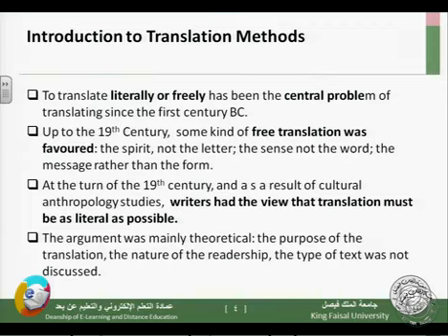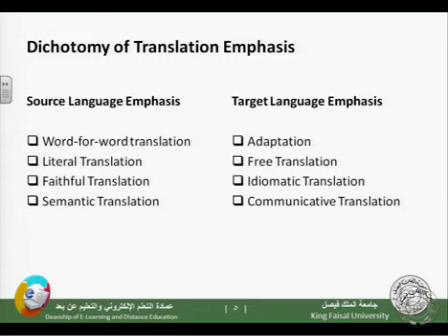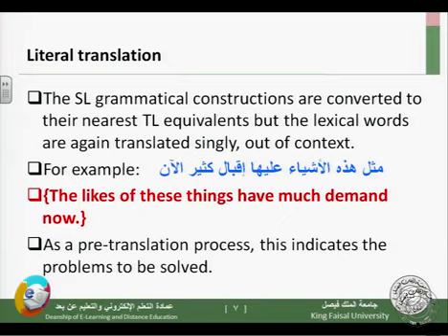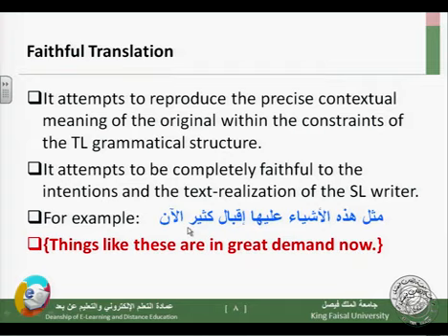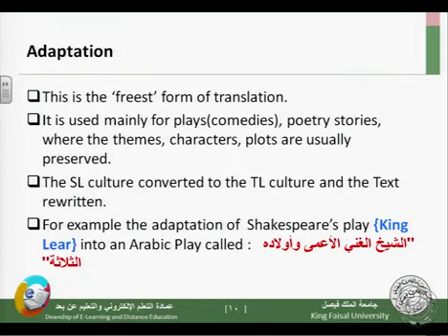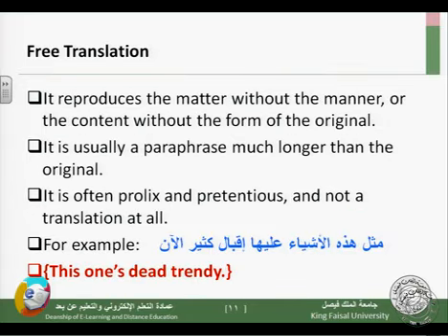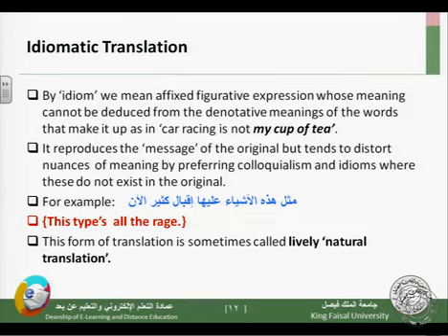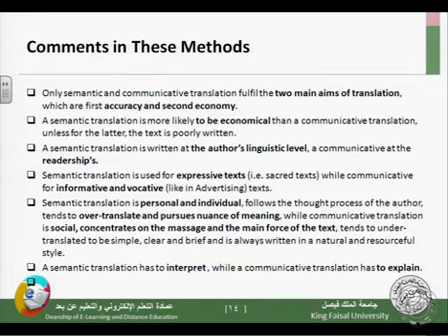06 Theory of Translation 370 Dr. Ahmad M Halimah